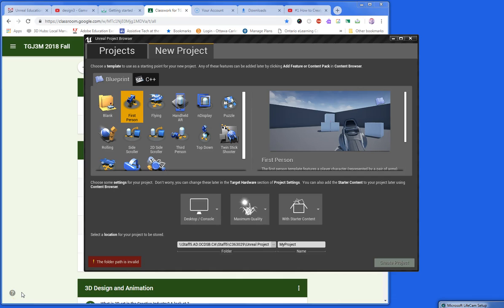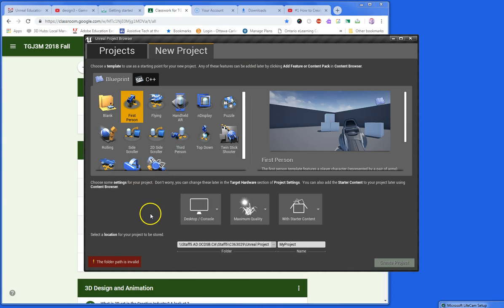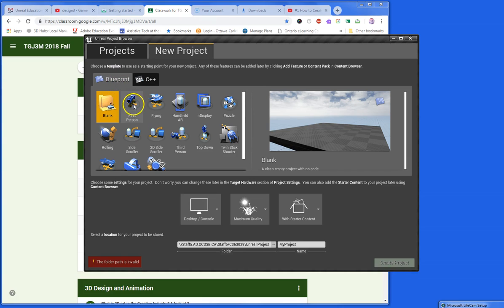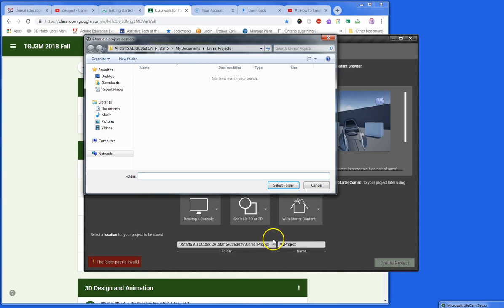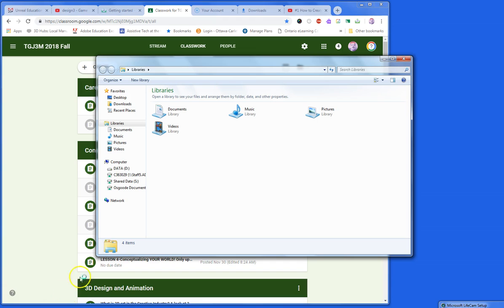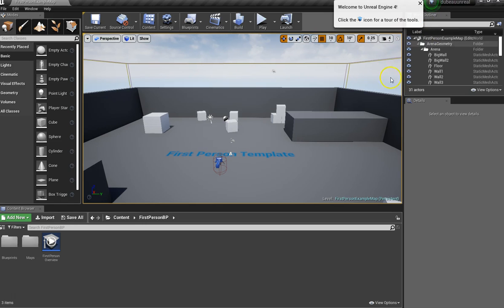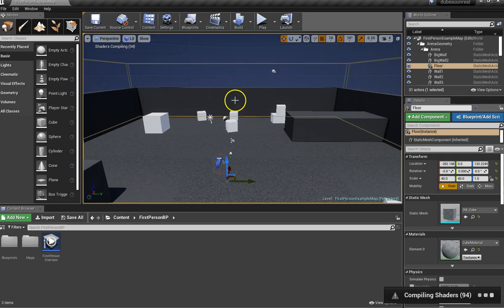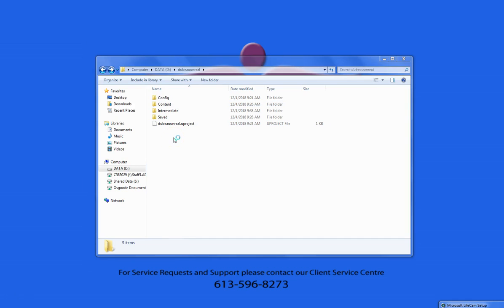Creating First Project in Unreal Engine (Using link from Ue4Engine.exe no marketplace)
Shows how to open and work withing unreal engine for students in a high school